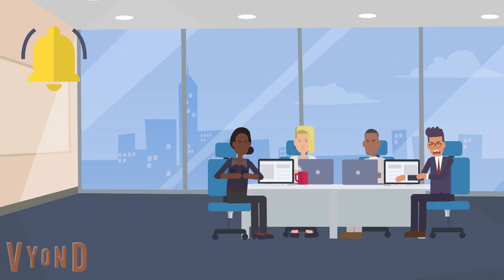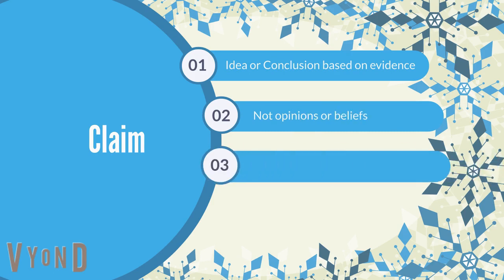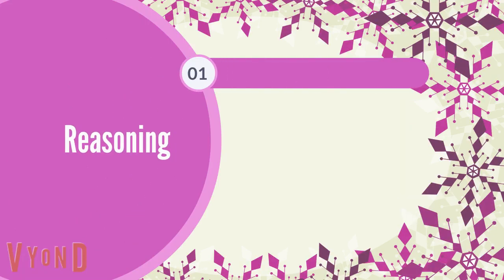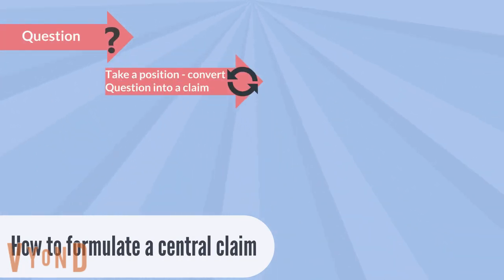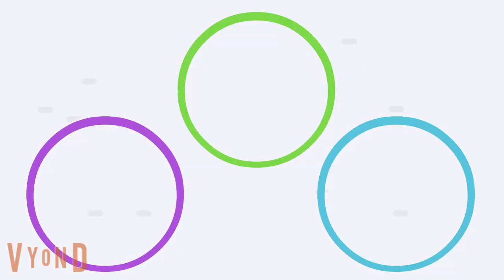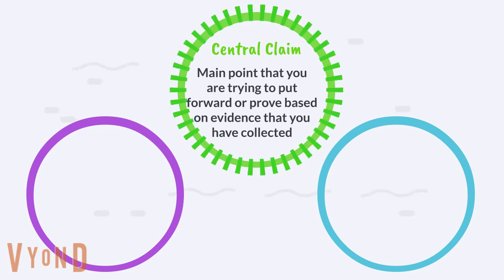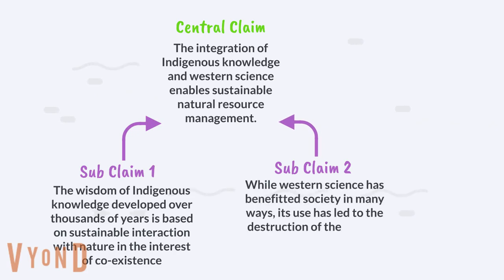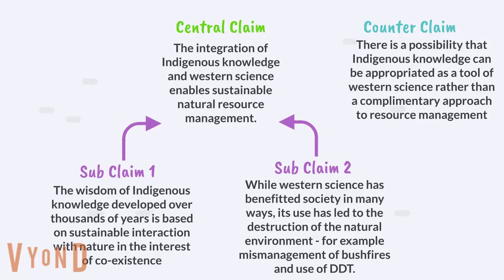The Importance of Argument in STEM